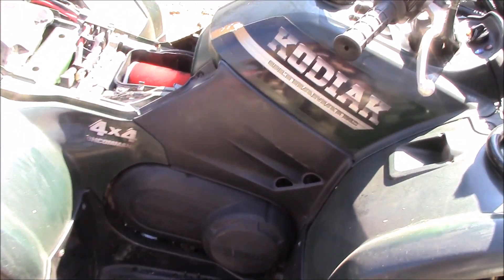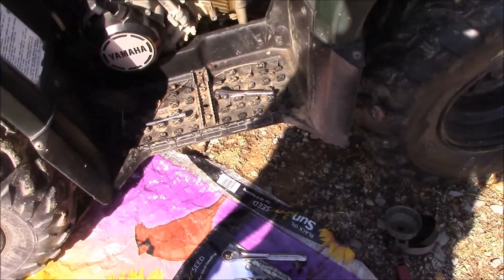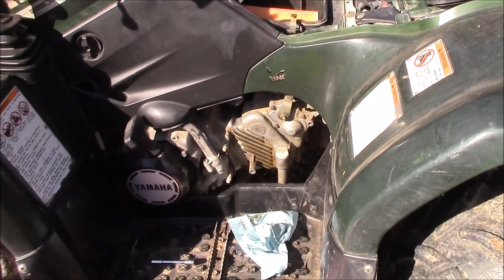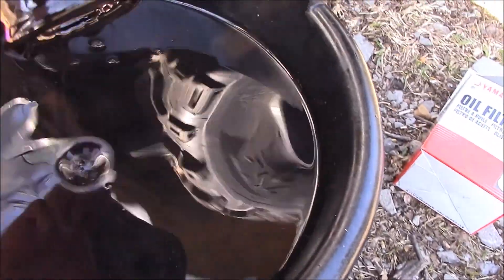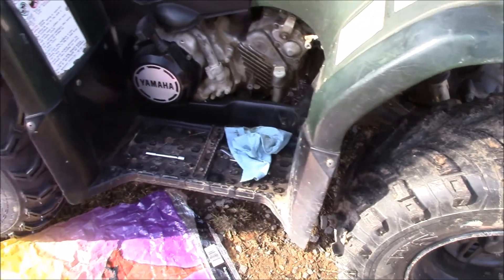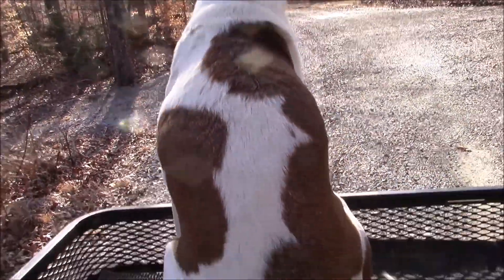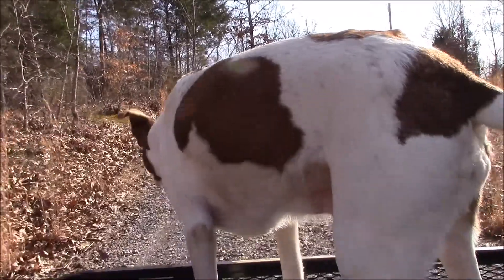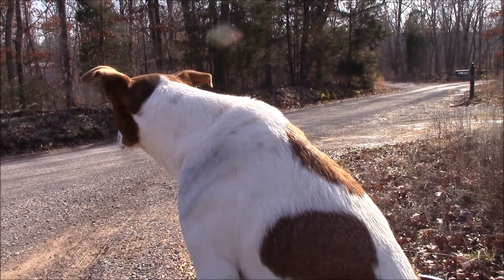Kodiak 400 oil change & air filter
I'm glad I checked  the air filter it was in two pieces, I'm really happy with this 4 wheeler it's running great. for an 18 year  old machine everything works no issues at all.